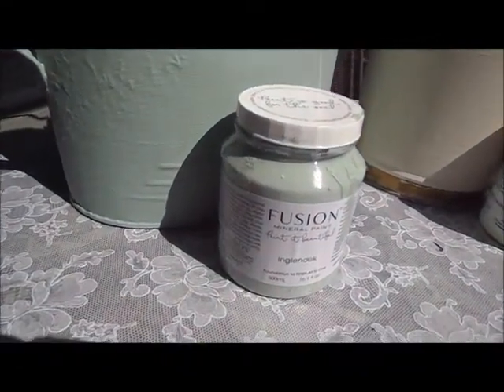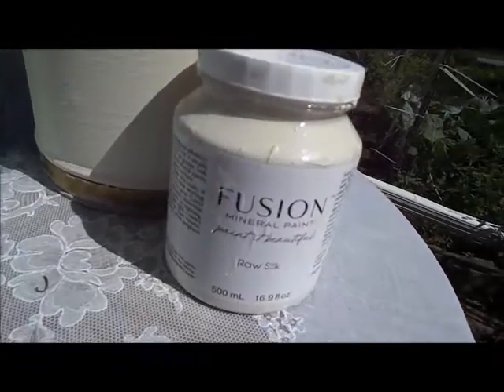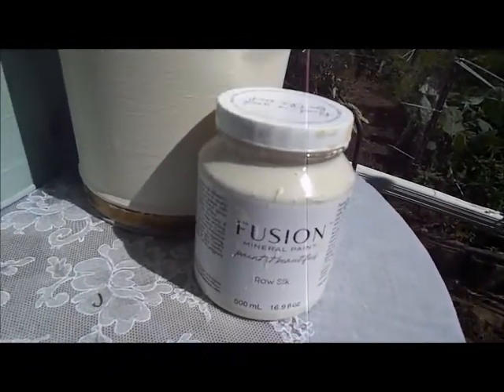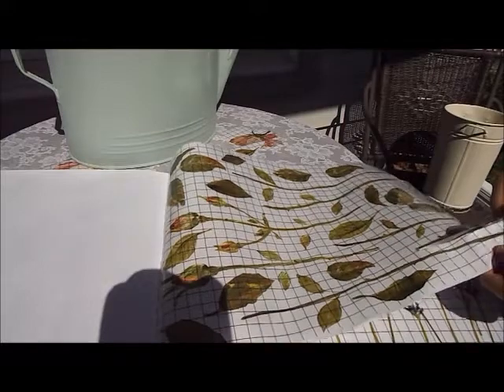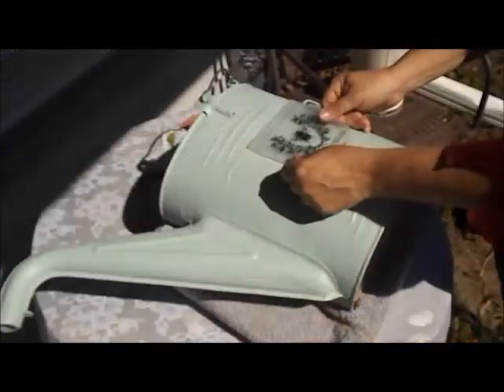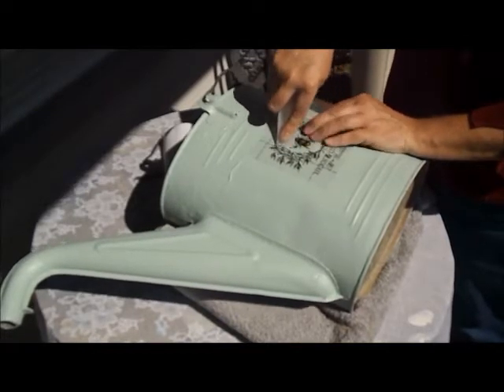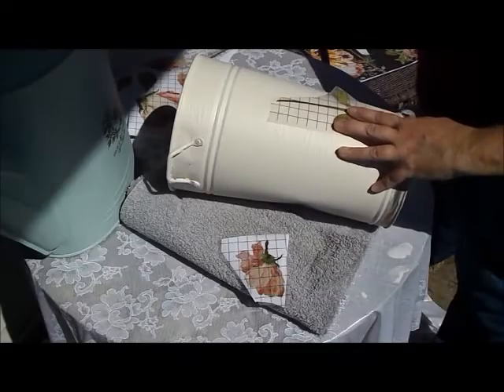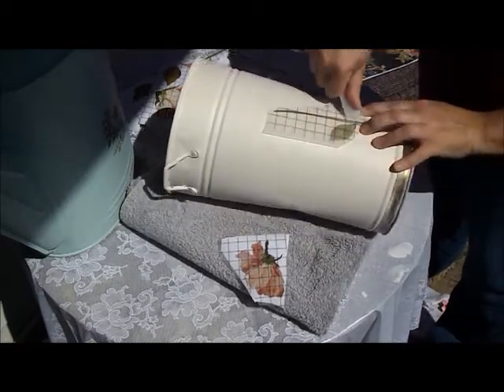New Life for a Vintage Watering can and French Flower Pail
Using Fusion paint, IOD and Re-Design transfers we give a beautiful vintage watering can and French Flower Pail